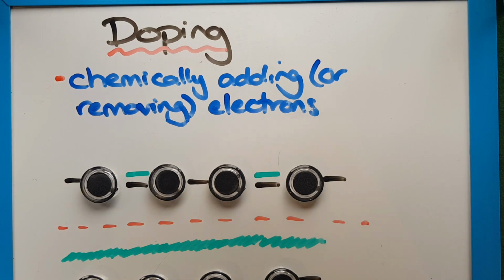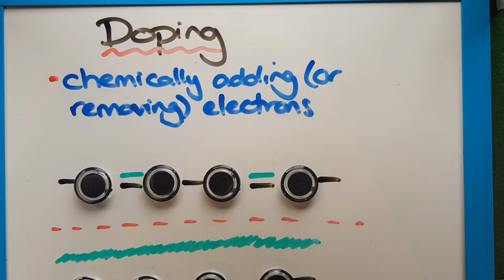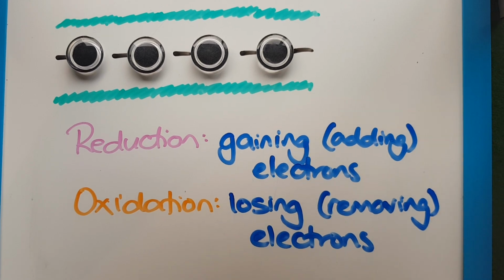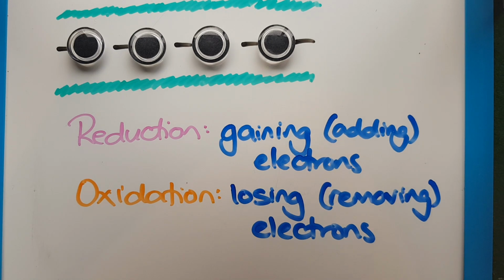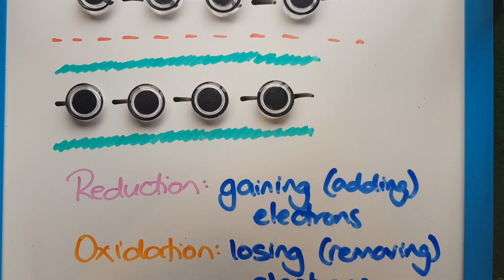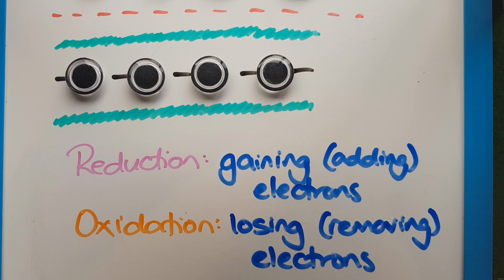AGHS 2020 Level 2 Doping